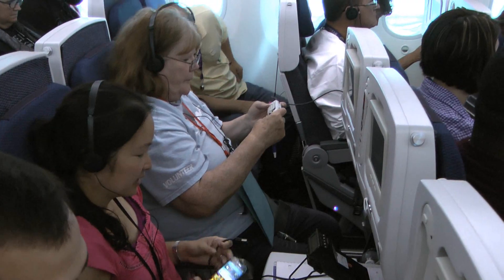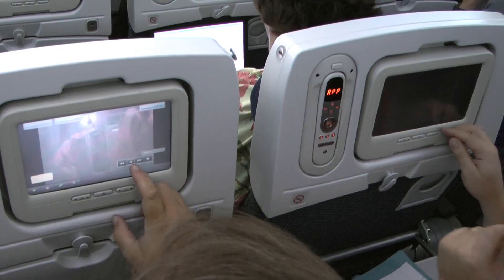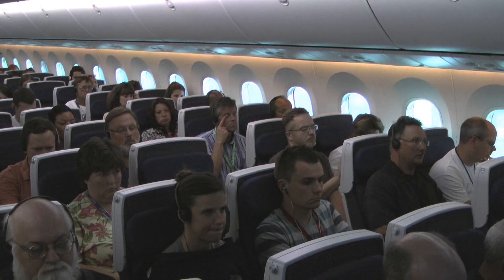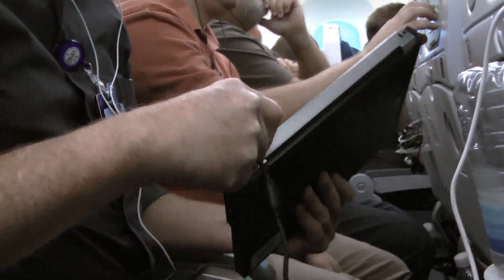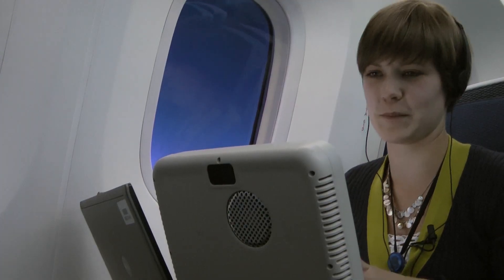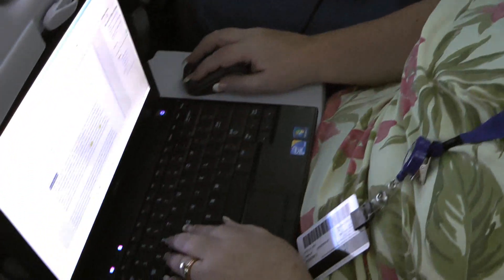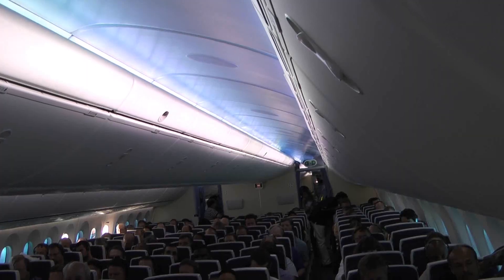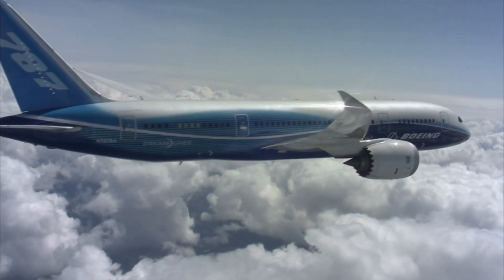Pushing 787 in-flight entertainment system to the limit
Watch an interactive flight like you've never seen before as some 250 Boeing employees try to push the 787 Dreamliner's in-flight entertainment system to the limits. With group and individual tests, Boeing tries to overwhelm the state-of-the-art system ahead of its entry into commercial service.